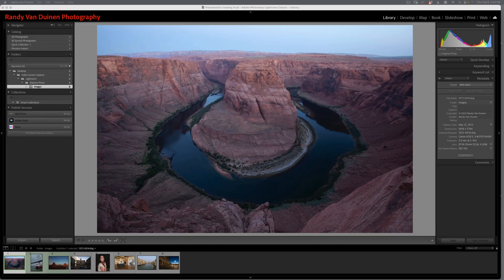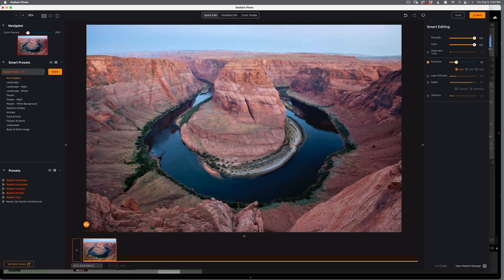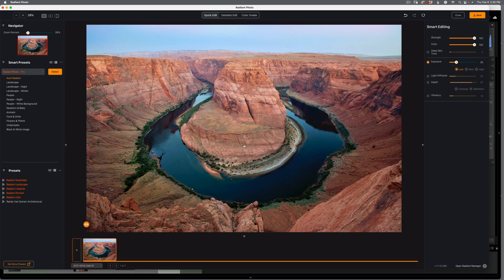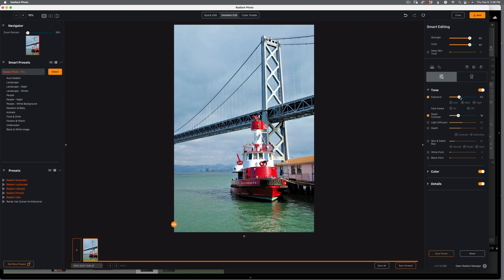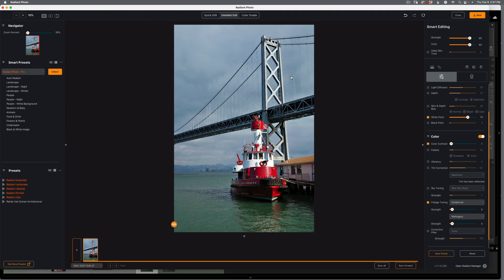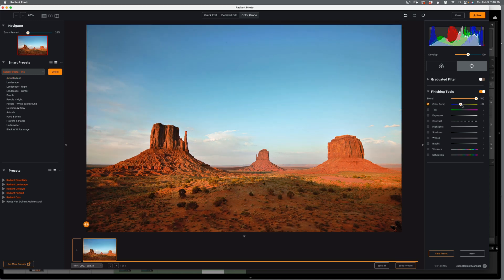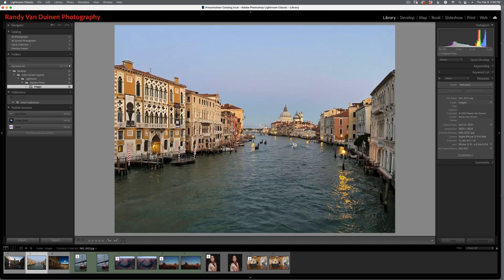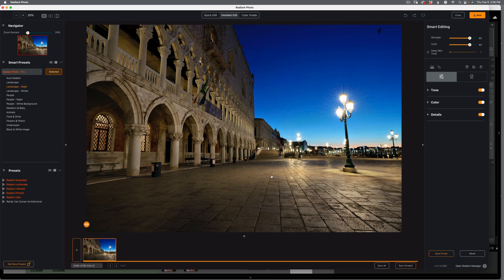Radiant Photo Makes Lightroom images EVEN BETTER and it's EASY!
A plug-in that actually works and it is fast, easy, and intelligent. It does not matter if you are a professional or a beginning photographer; Radiant Photo will make your images look better with the intelligent use of AI learning. If you thought your images looked good in Adobe Lightroom, wait until you see them after Radiant Photo has processed them with just one click! Make your Lightroom photos incredible and your workflow faster!

Link to my video on using Radiant Photo for architectural and real estate photography: